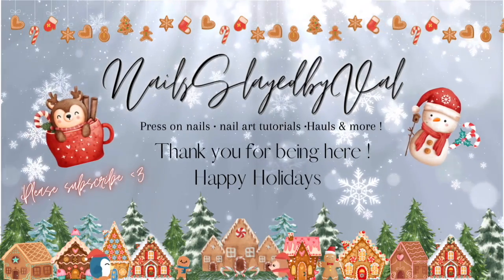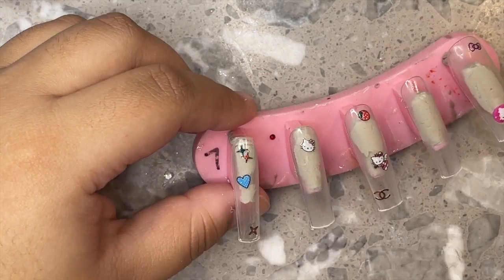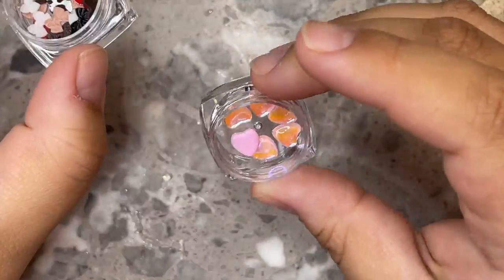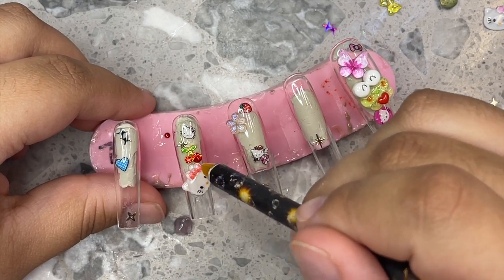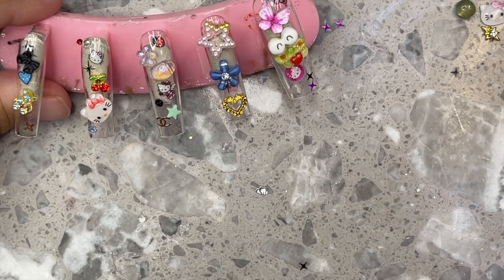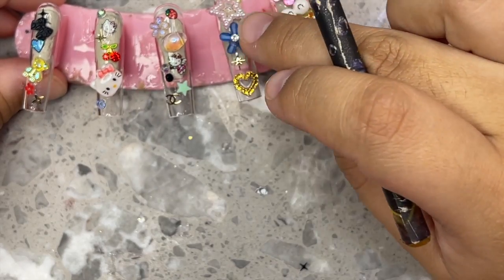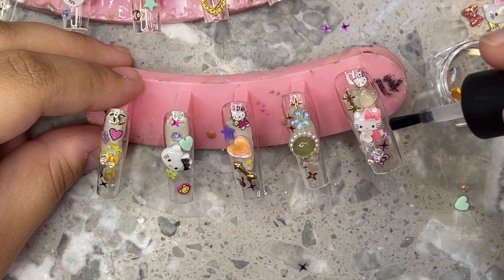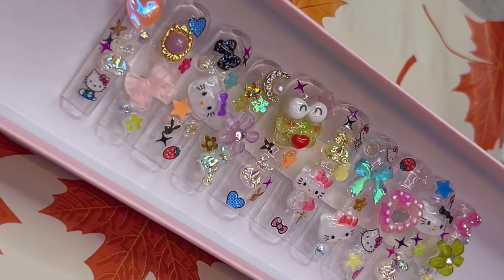Kawaii Junk nails ! | highly requested ! + chatty tutorial 💞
Thank you guys so much for always showing me love and support ! Some of you have been here with me for years now and I just really love and appreciate all of you! 💕 I hope you guys enjoy this kawaii nails video I got inspo from nailsbyaulani on Instagram to create some kawaii junk nails and im obsessed !

✧･ﾟ: *✧･ﾟ:* .•.*:･ﾟ* .・ *:･ﾟ・゜゜・✧*:･ﾟ.・．

👛 My Amzn Storefront :

Nail tips enailcouture extreme square
Base coat beetles
Bling glue zulays

Some junky nails charms 💞💞💕:

Ali charms :

EPISODES: ✨

Ep 1-5